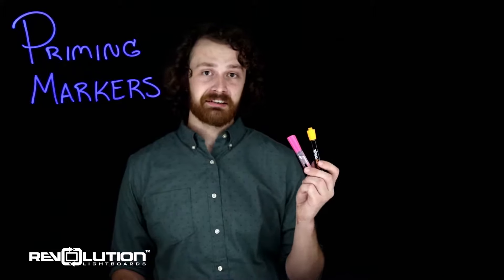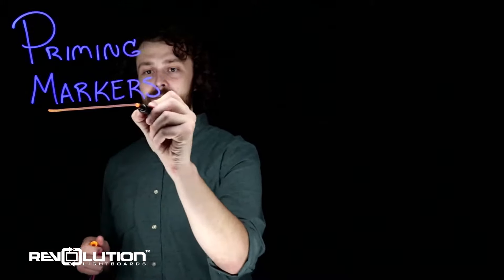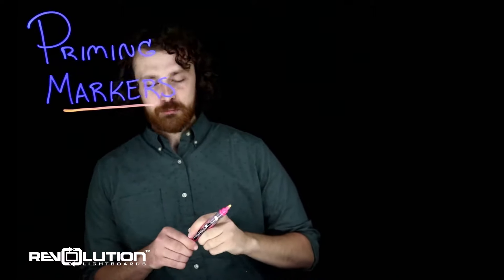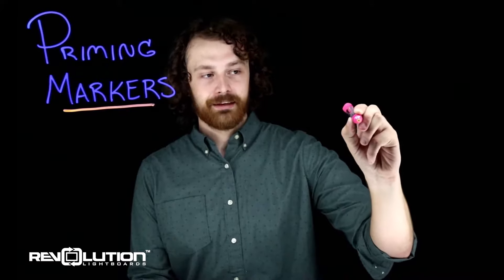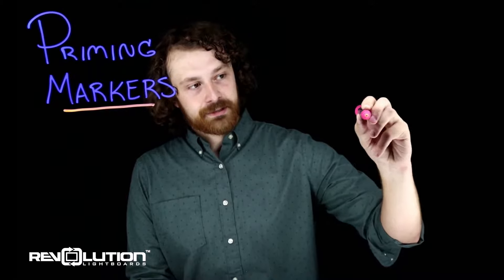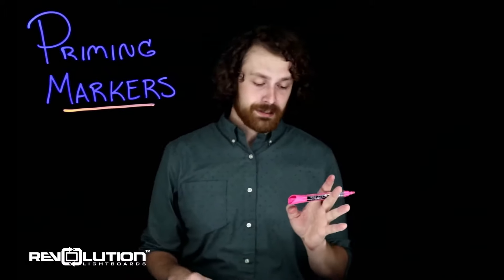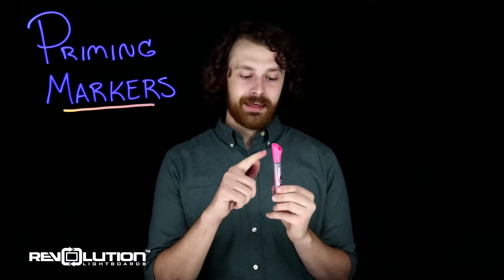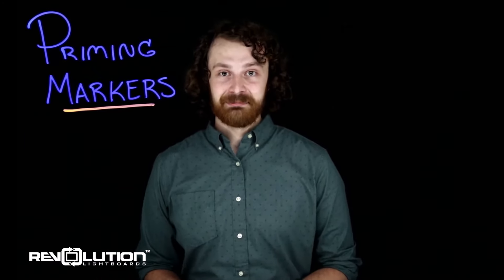Priming Your Markers: Revolution Lightboards Quick Tips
Here's a short tutorial on priming fluorescent ink dry erase markers for use with your Revolution Lightboard.

Find out more about our lightboards, our company, or helpful resources